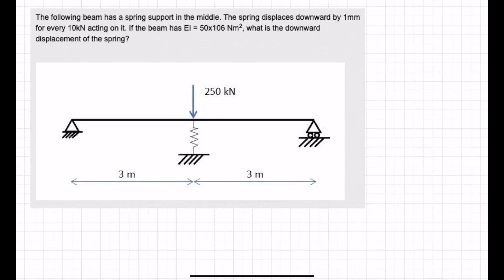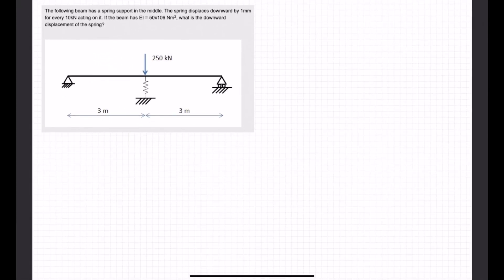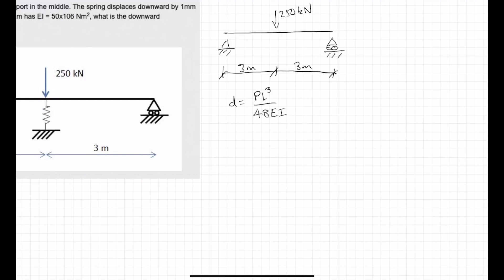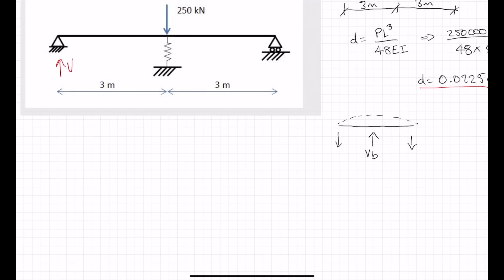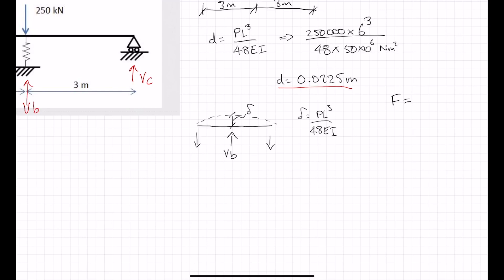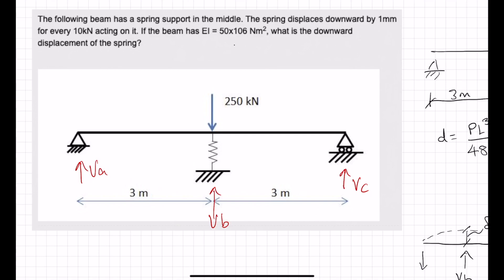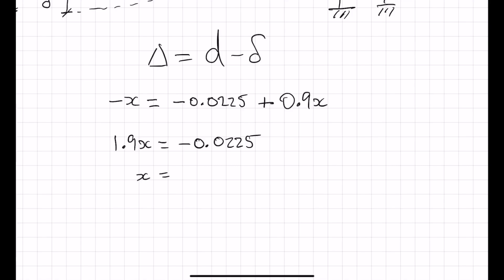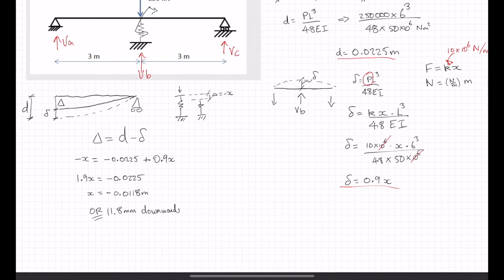Beam with Spring Support - IStructE Certificate in Structural Behaviour Course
Question from IStructE's Structural Behaviour Course, as part of the Certificate in Structural Behaviour.

This is a question from the Structural Behaviour Course, which asks you to calculate the vertical deflection of the truss using whatever method you want. Here we chose the method of conservation of energy.

Our Essential Reading List for IStructE Exam Candidates:

Our Recommended equipment for IStructE Exam Candidates: